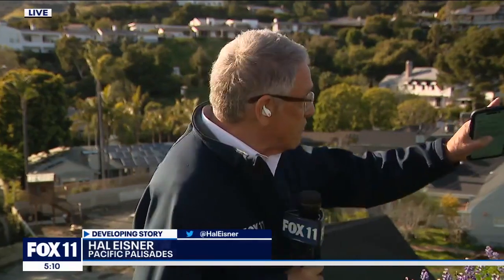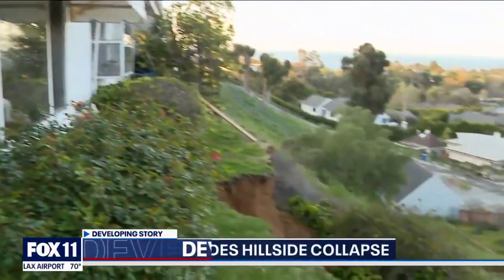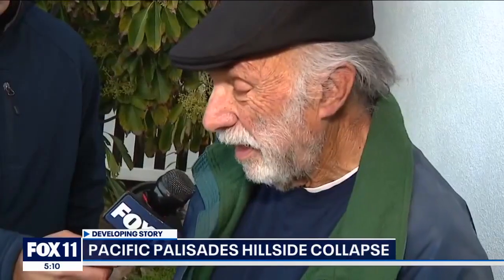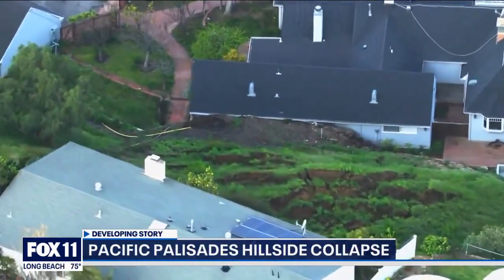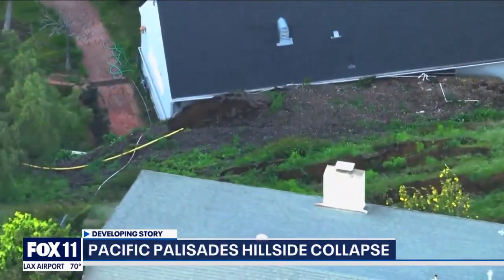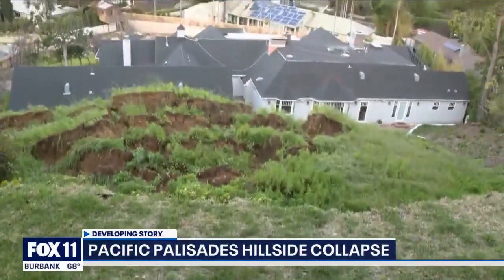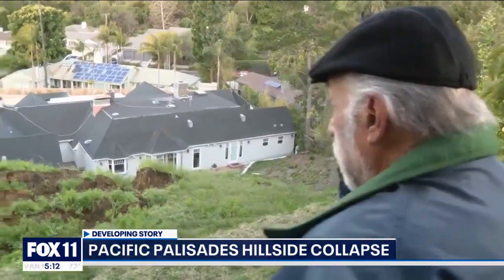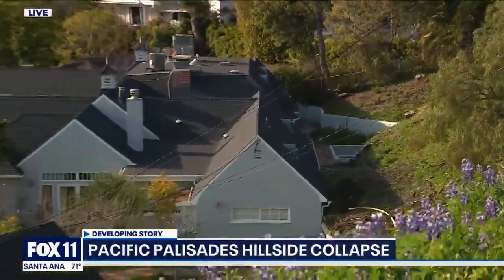Hillside slips away behind Pacific Palisades home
A family of eight was displaced after a hillside behind their Pacific Palisades home sloughed off, according to fire officials.

FOX 11 delivers breaking news, live events, undercover investigations, police chases, true crime files, business news, celebrities and entertainment on Good Day LA (GDLA) and local stories from Los Angeles, Long Beach, Pasadena and across the nation.